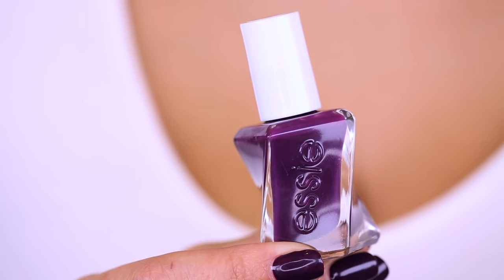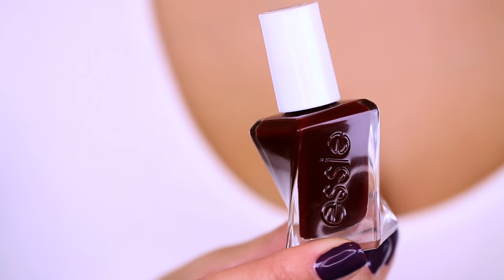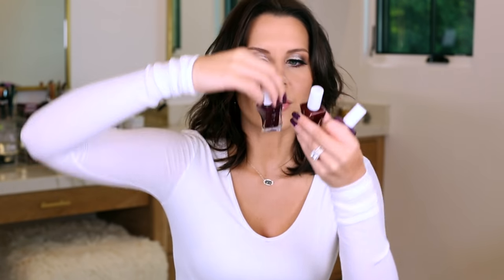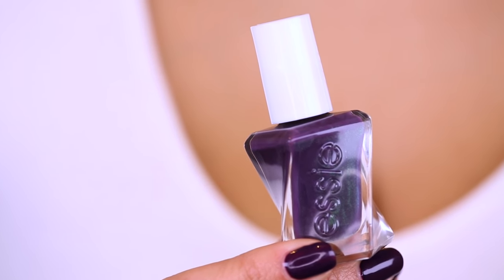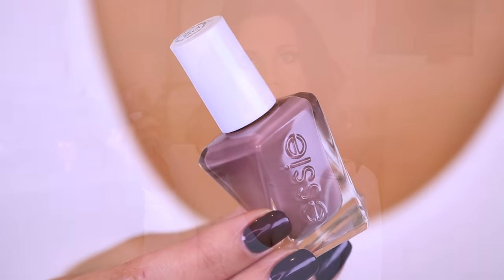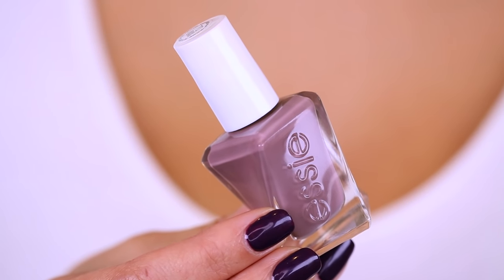WORLD'S BEST GEL NAIL POLISH??? | Hot or Not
Today I review an at home gel nail polish (no UV light) that promises up to 14 days of smooth polish with no chipping ???  xo's ~ Tati  [Expand for Links & Products Mentioned]

» » » Tonight Check out my Hot Product of the Week on Style Code Live at 9ET / 6PT ... I'll be in the live chat taking your questions.

Top Coat (essential)

Turn 'N' Pose

Model Clicks

Spiked with Style

Twill Seeker

Take Me to Thread

FACE:
Benefit The Porefessional
Pur Hydra Gel Lift
Rimmel Stay Matte Pressed Powder // 005 Silky Beige
Rimmel Stay Matte Pressed Powder // 004 Sandstorm
Covergirl Advanced Radiance Pressed Powder // 115 Classic Beige
Mally Shimmer, Shape & Glow Palette // Lighter
Stila Star Light, Star Bright Highlighting Palette
Bare Minerals Dimensional Powder Trio
Guerlain Météorites // 02 Clair
Guerlain Météorites Face Powder

EYES:
Kat Von D Lock It Color Correcting Eyeshadow Primer // Medium
Natasha Denona
Sephora Collection Contour Eye Pencil 12HR Wear // Black Lace
Flutter Lashes // Lindsay

BROWS:
Tom Ford Fiber Brow Gel // 02 Taupe
Dior Diorshow Brow Styler // 001 Universal Brown

LIPS:
Lip Fusion XL
Alexis Vogel Lip Defining Pencil // Hickey
L'Oreal La Palette Lip // Pink 01
Smashbox Be Legendary Lipstick // Monogamous
Smashbox Be Legendary Lipstick // Famous
Smashbox Be Legendary Lipstick // Back Talk
Lorac Alter Ego Gloss // It Girl

NAILS:
Essie Gel Couture | Turn 'N' Pose

TatiWestbrook

Tati Westbrook
1905 Wilcox Ave
Suite #111